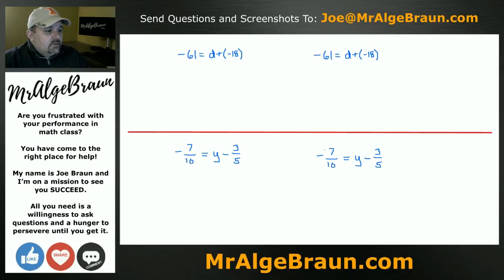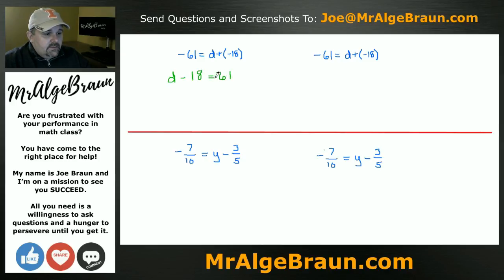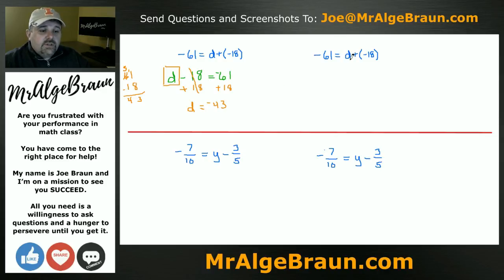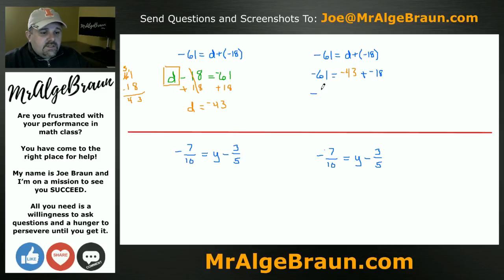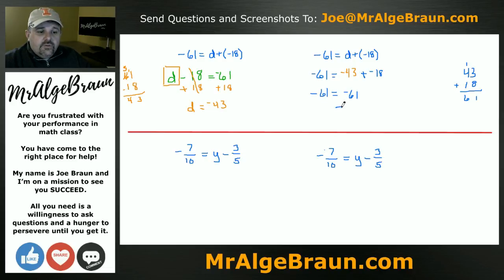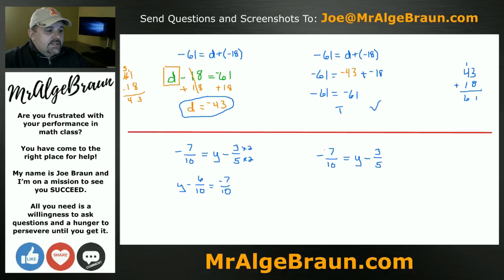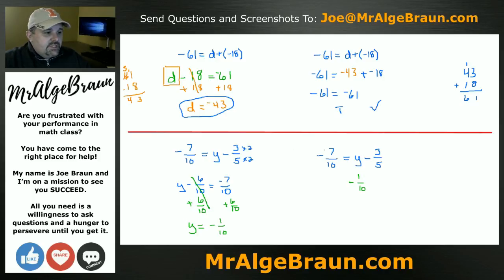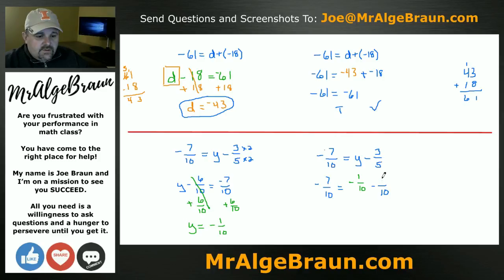Solving Equations Using Addition - MrAlgeBraun Video of the Day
Today's video is on Solving Equations Using Addition.

In this example I solve two equations using the addition property of equality.  We also discuss how to check you answer.